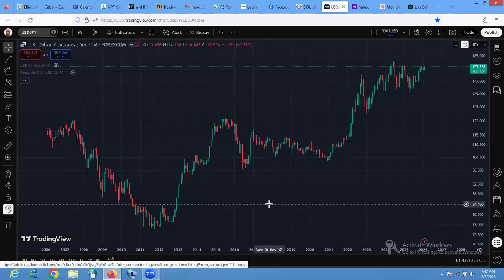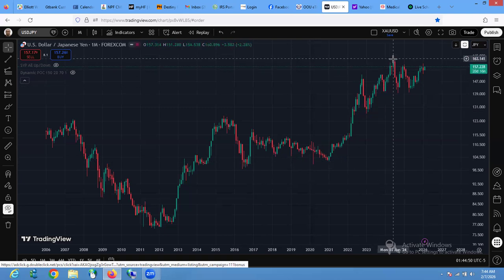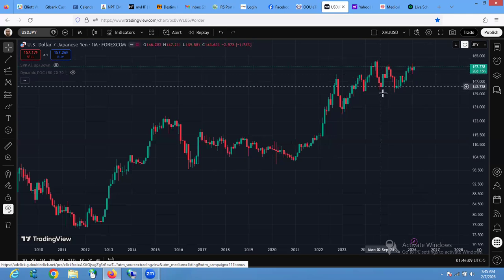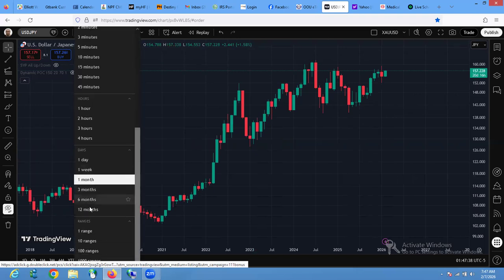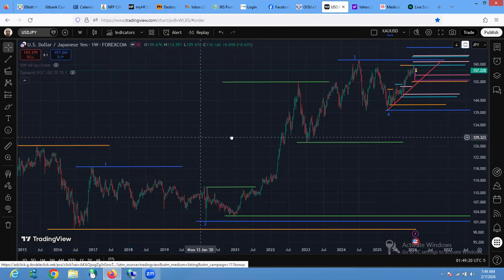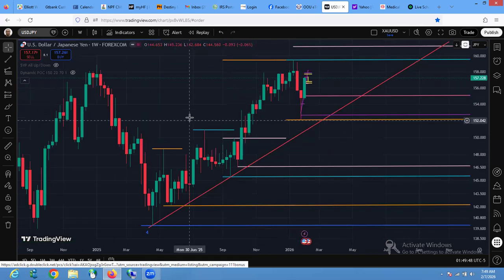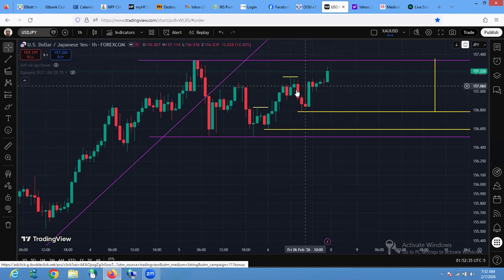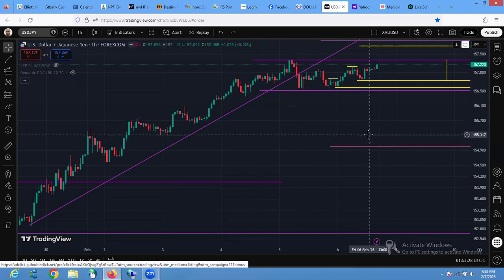USDJPY 1M TO 1HR STRUCTURE 7TH FEBRUARY 2026